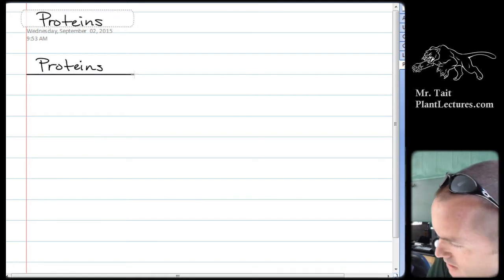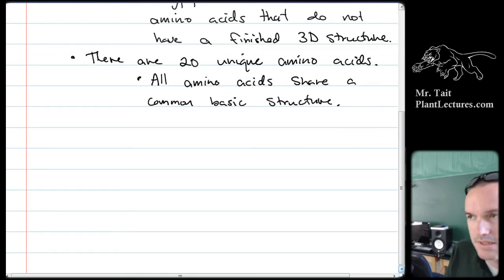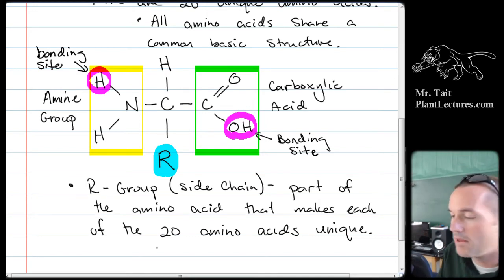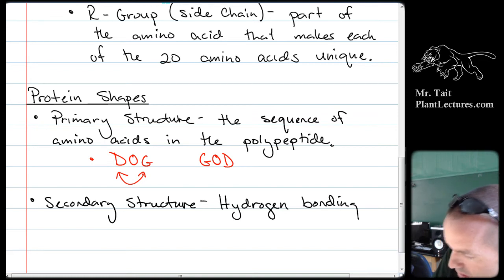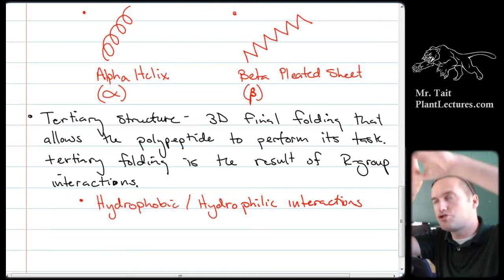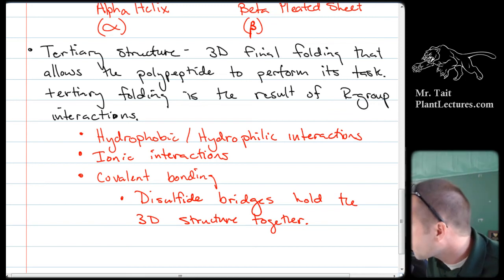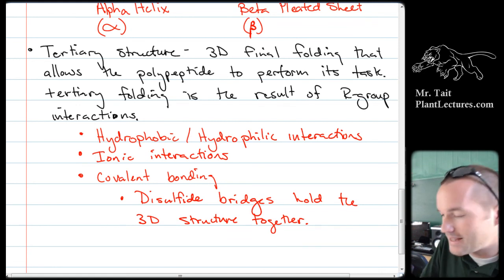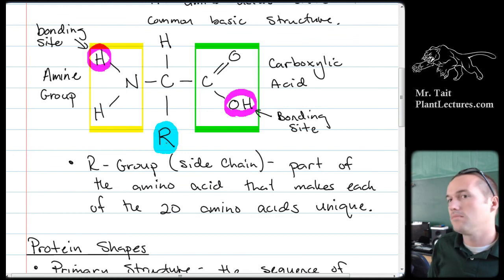AP Biology - Biochemistry - Lesson 5: Proteins